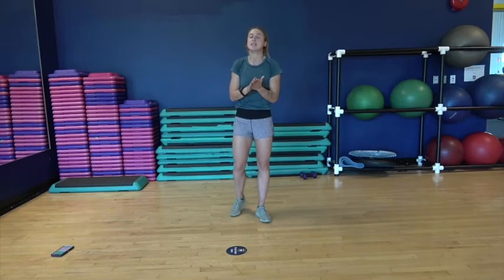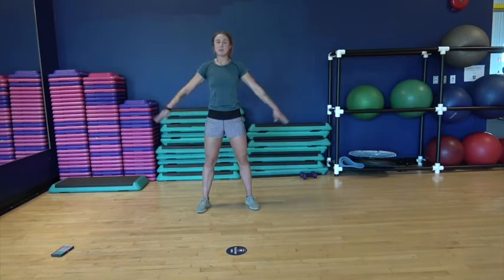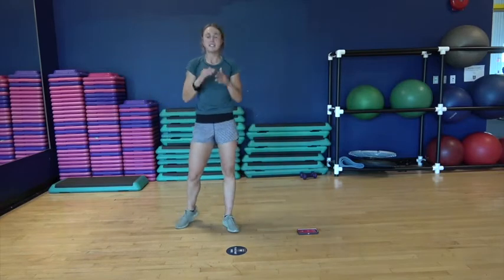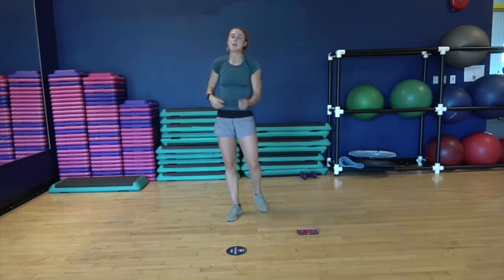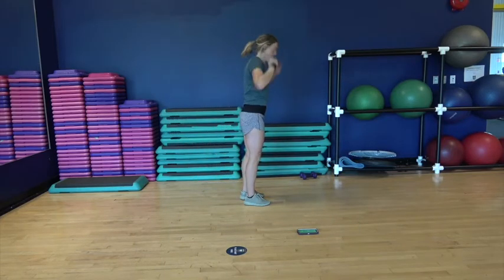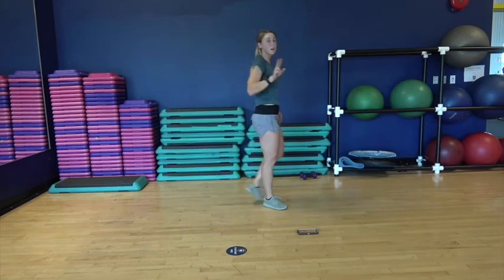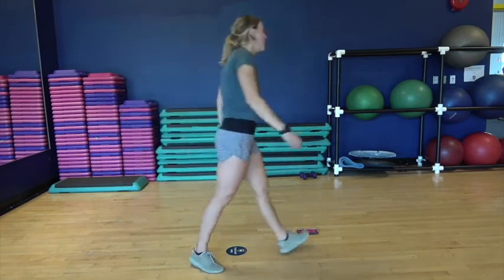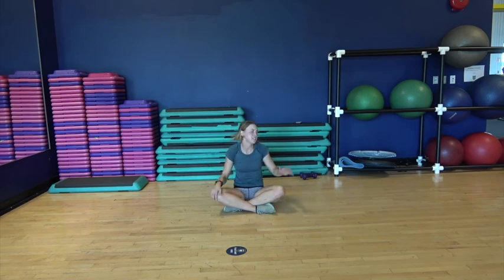30 Minute HIIT virtual fitness class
NIRSA Canada has teamed up with institutions from across the country to bring you free, on-demand virtual fitness classes.

In this video, Jillian from Lakehead University Campus Recreation provides a free 30 Minute HIIT fitness class.